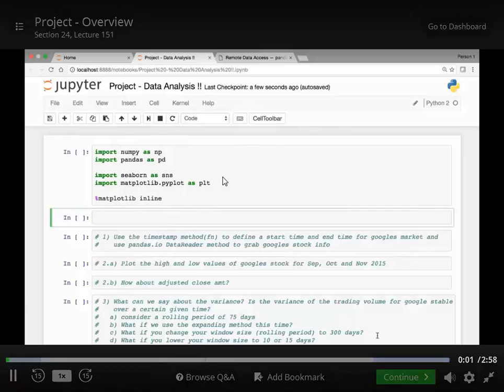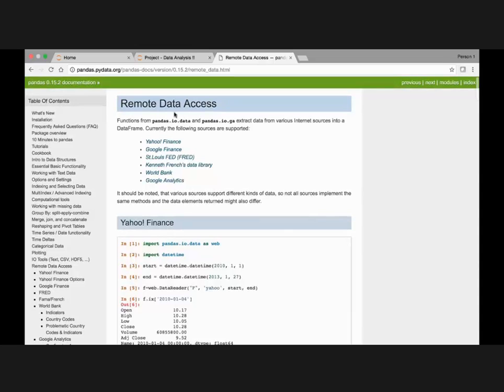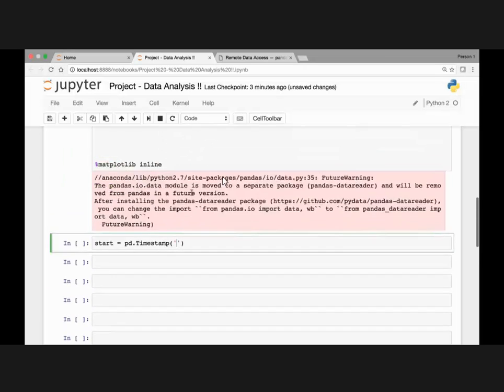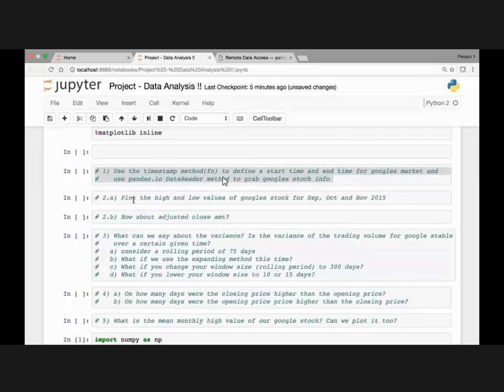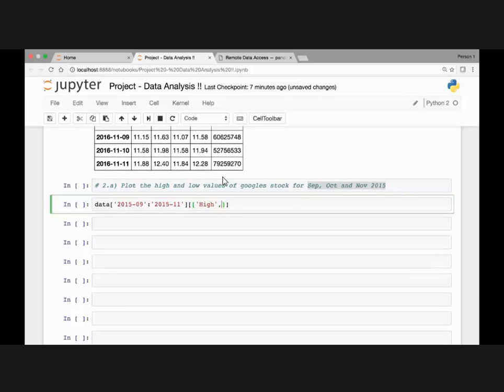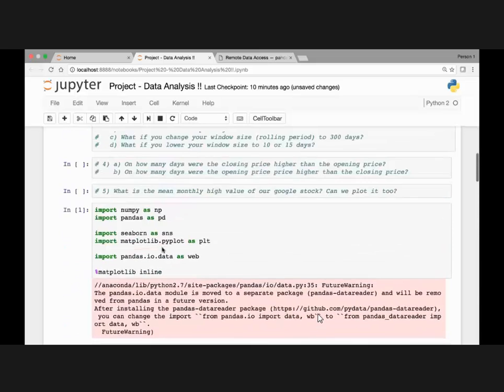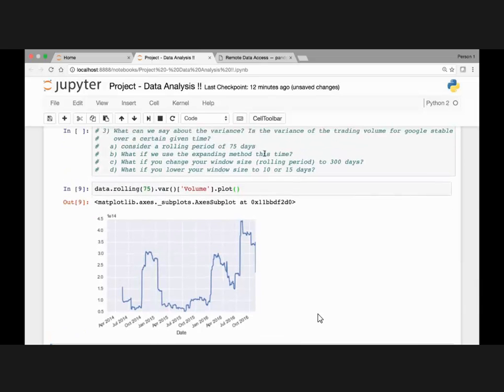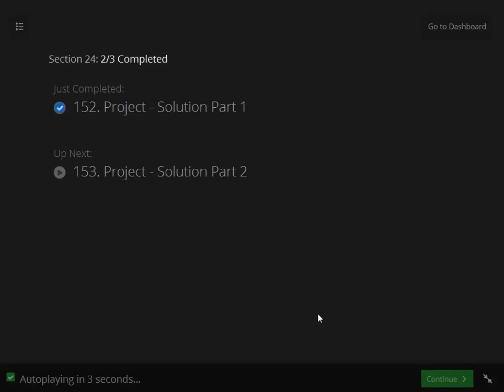151 AND 152 Project Overview